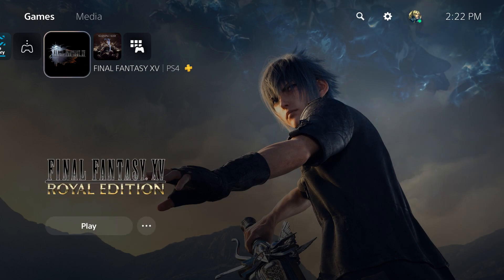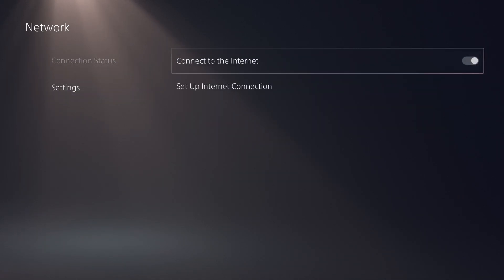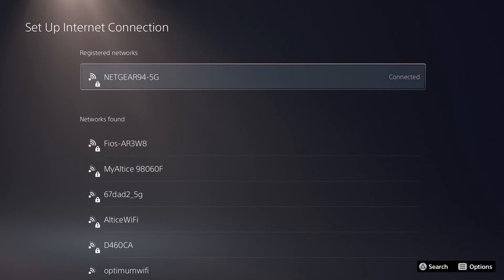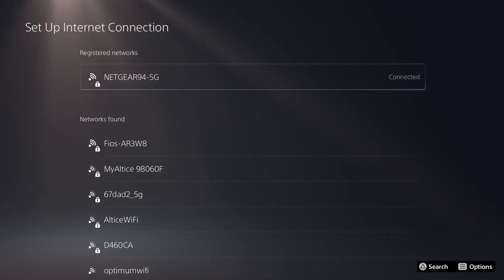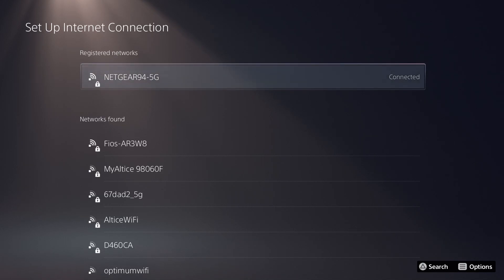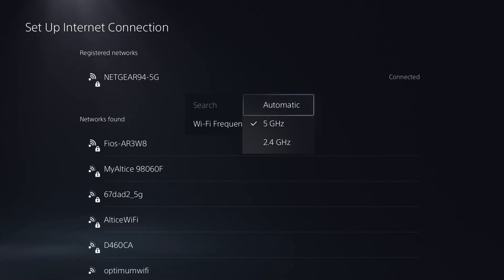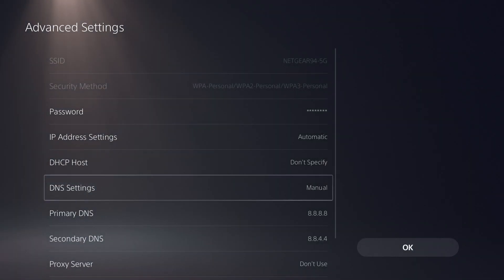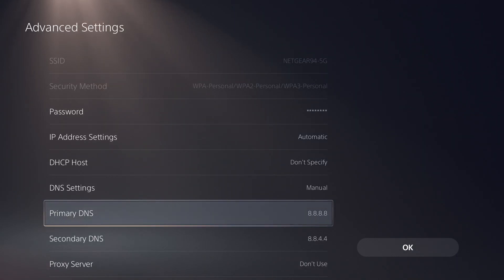How To Fix PS5 Error E2-8223B400 - "Unable To Connect To The Server"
In this video, I talk about How To Fix PS5 Error E2-8223B400- "Unable To Connect To The Server"